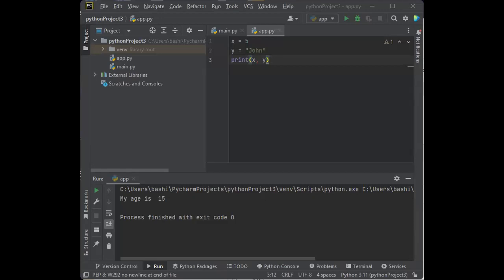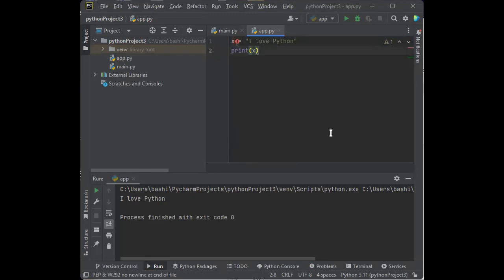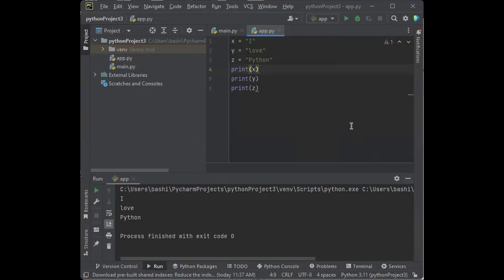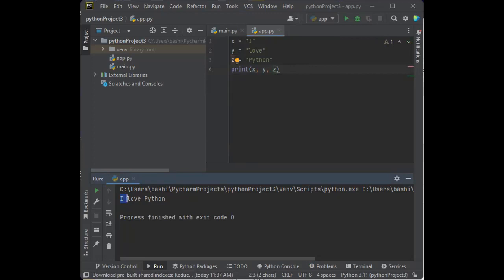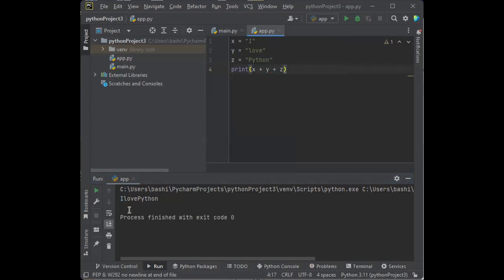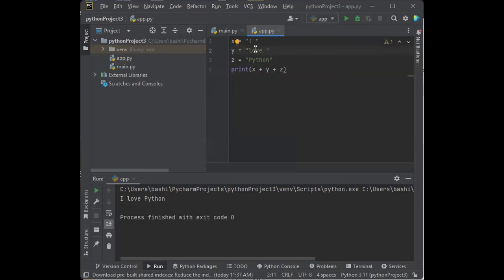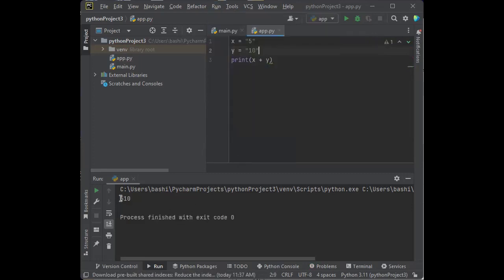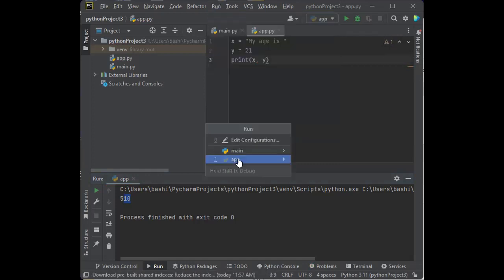Python 9 Python Output Variables